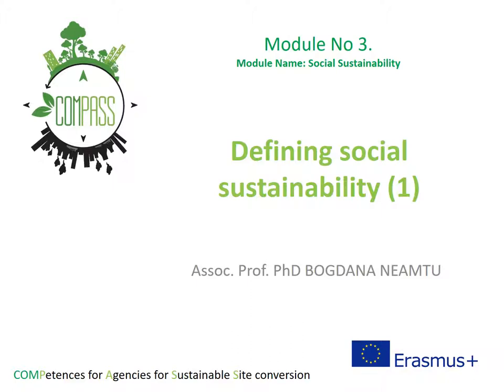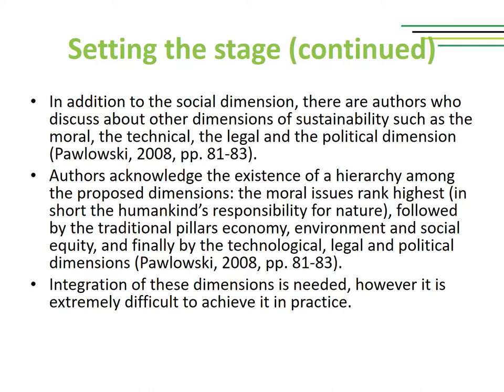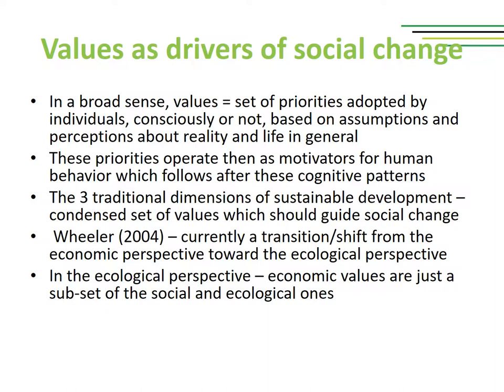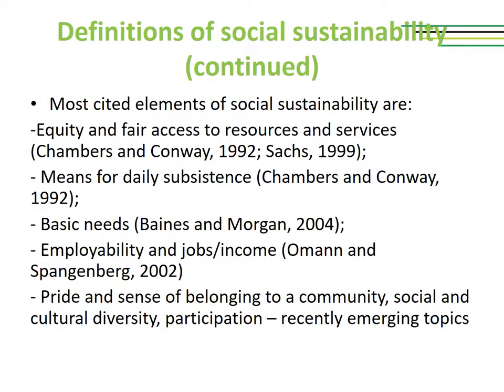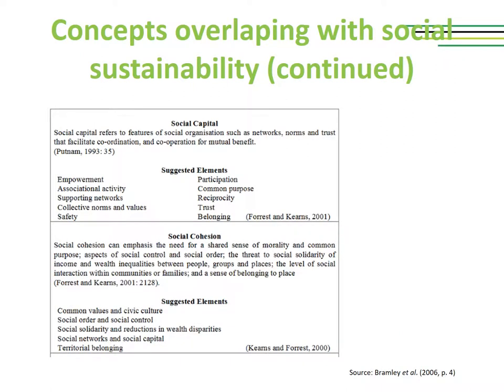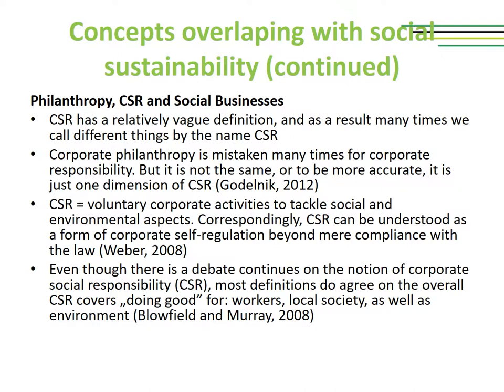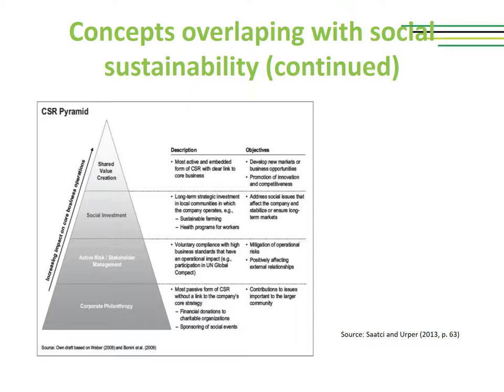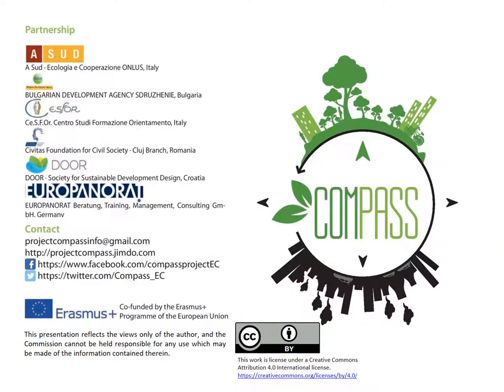Lesson 1 Defining social sustainability part 1